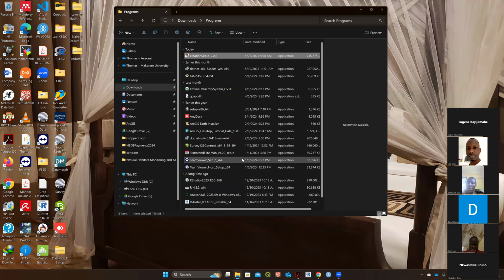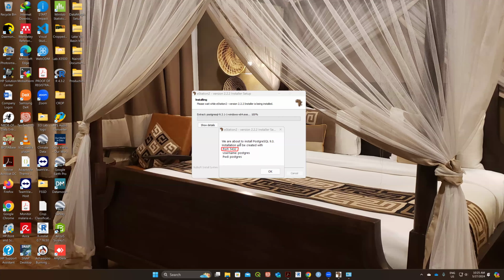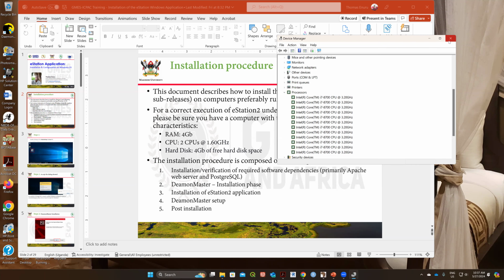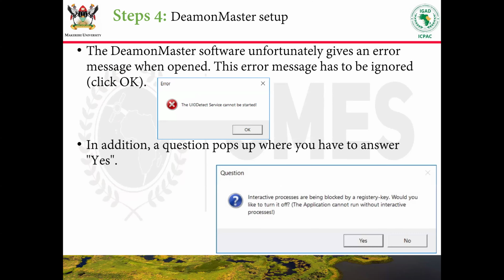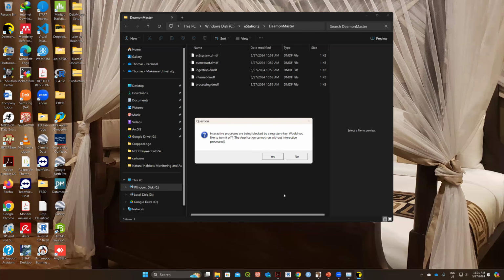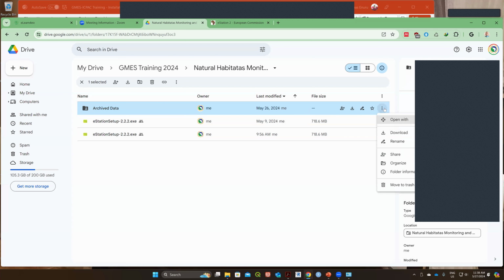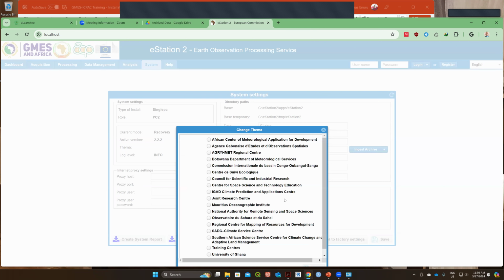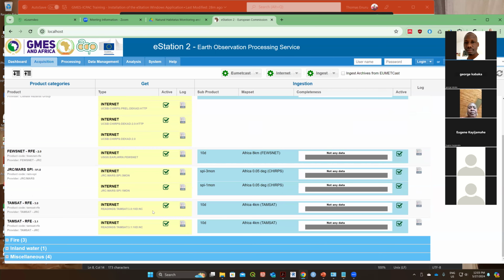GMES ICPAC Training - eStation Windows Software Installation - Day 1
This part covers the installation and configuration of the GMES eStation software on the Windows OS computer